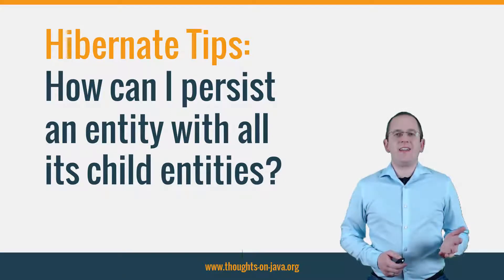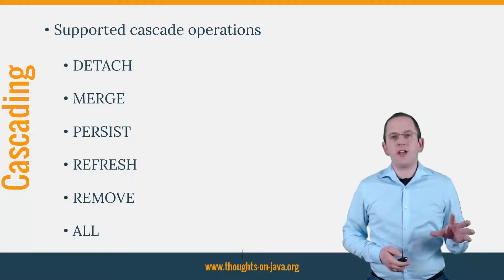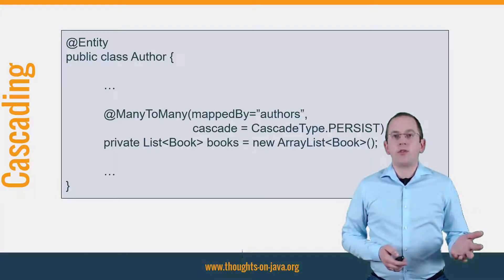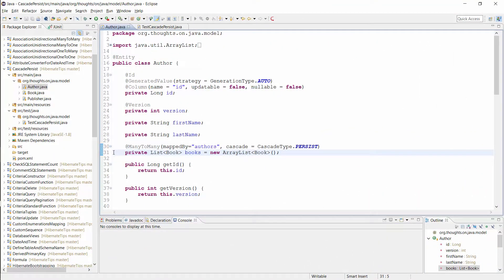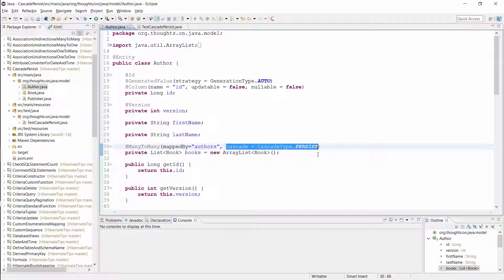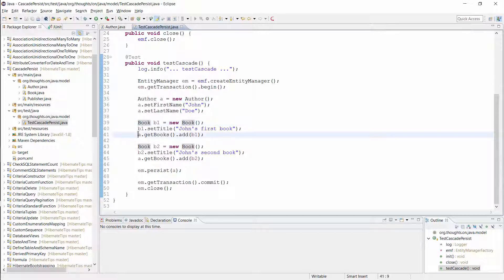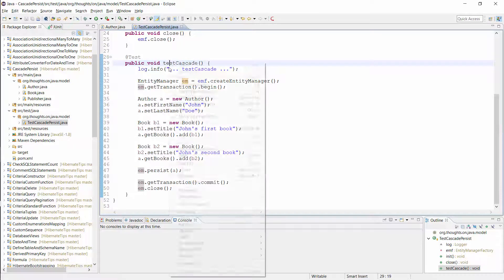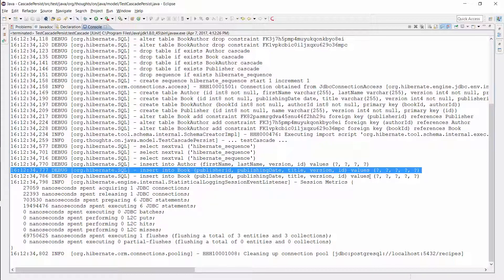Hibernate Tips: How to cascade a persist operation to child entities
The Hibernate Tips series provides quick answers to common questions. This time, I will show you how to cascade a persist operation to associated child entities.